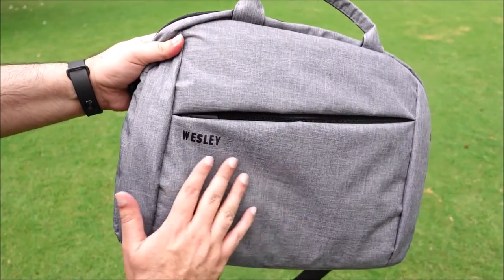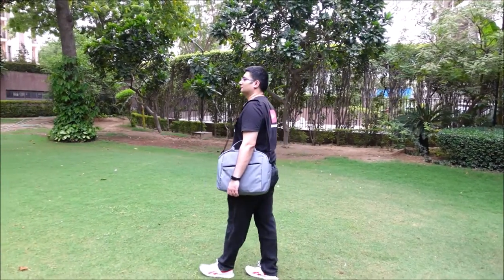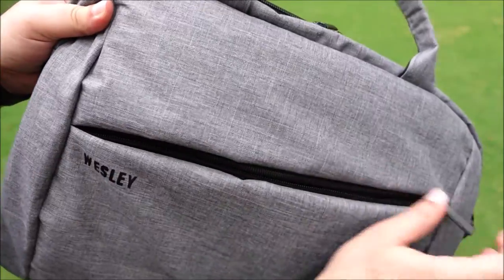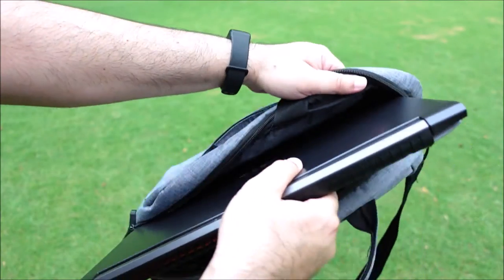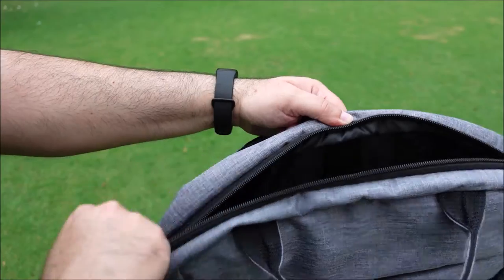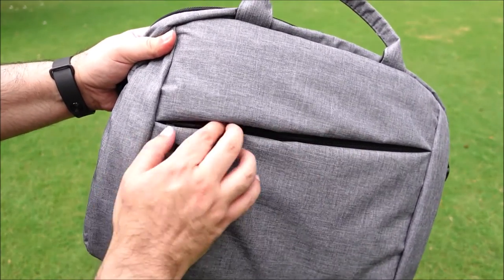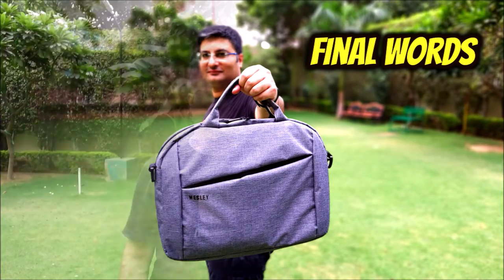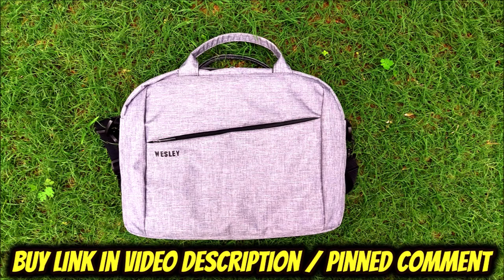Wesley Office Laptop Bag - After 9 months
Friends, whether you are going to school, college, office or travelling and want to keep your laptop safe then a laptop bag is must these days. Wesley briefcase style laptop bag is stylish, lightweight and professional. It is more durable than a sleeve and less heavy than a bulky laptop bag. It is a made in India product and costs less than ₹500.

My gear:
Camera - Sony Vlog Camera ZV-1
Mobile - Samsung Galaxy M51
Laptop - acer Aspire 7

Special Thanks to my wife Navneet for helping me.